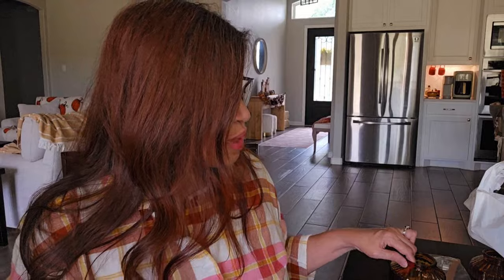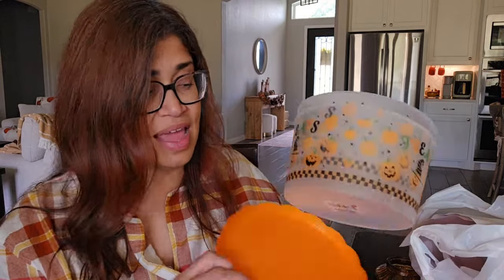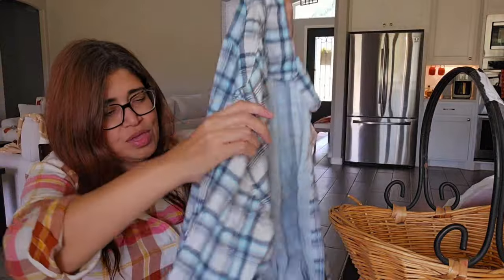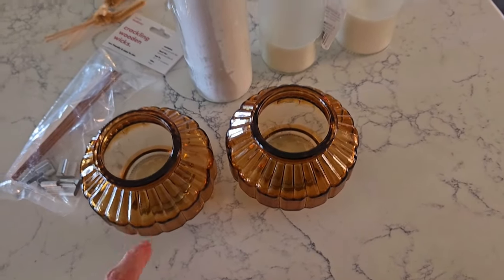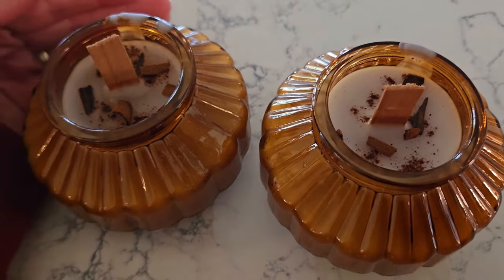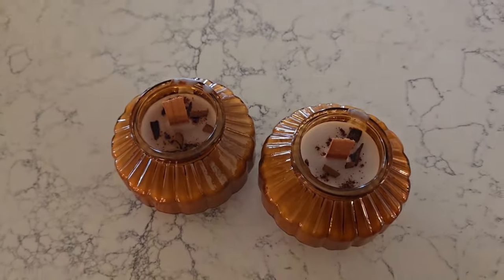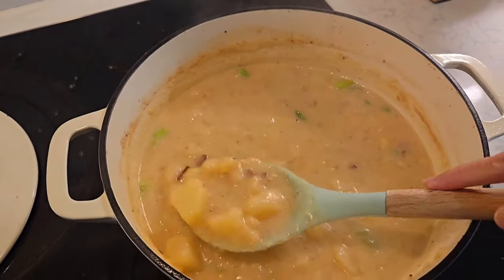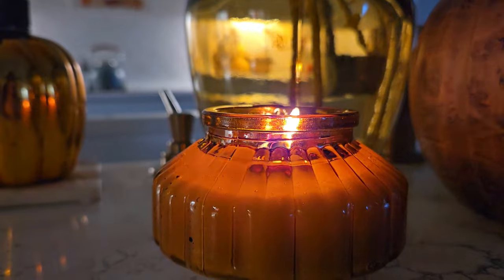COZY🍁SEPTEMBER DAY: fall candles, pumpkin coffee syrup, haul, cozy soup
Hello everyone, I hope you were able to celebrate Labor Day and have a great start to your week. In today's video, I will work on some fall candles, pumpkin spice coffee syrup, and cook a pot of loaded bake potato soup. It has been very gloomy out here so it will be a cozy day at home. I hope you enjoy today's video, and can't wait to see you very very soon. Bye for now friends!

XOXO,
Mari

THINGS IN THIS VIDEO:

Pumpkin Spice Coffee Syrup:
1 cup of brown sugar
1 cup of pumpkin puree
1 cup of water
2 tablespoons of pumpkin pie spice

Add all ingredients together and simmer in a pot for 5 mins and enjoy

Happy Fall!!!